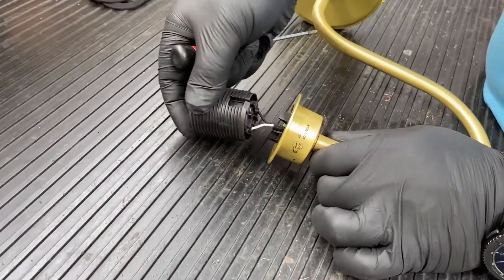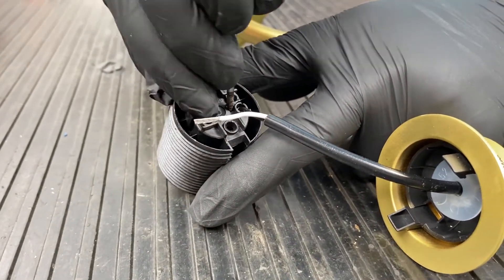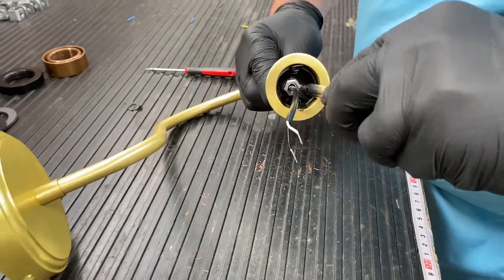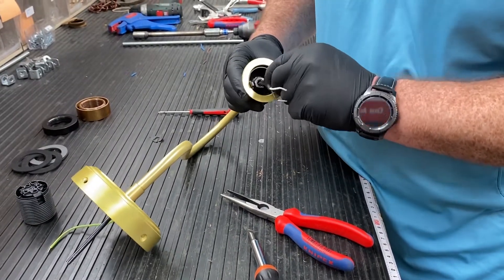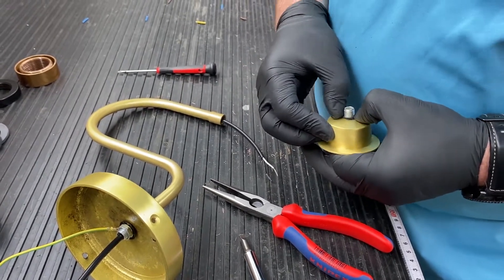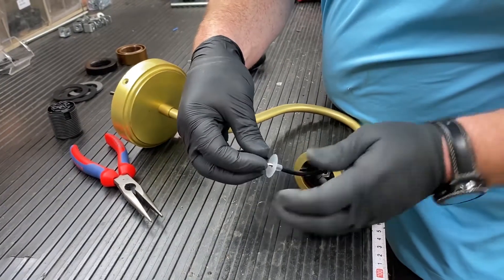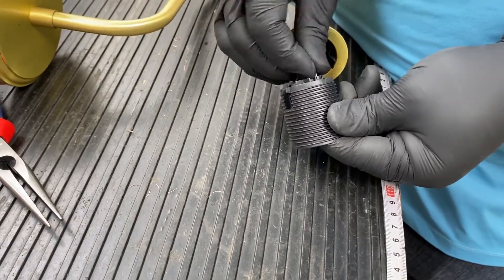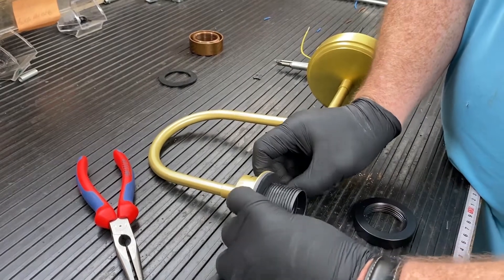How to Disassemble / Assemble a UL IP-Rated Wall Light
This video shows you how to disassemble and assemble a UL IP-Rated Wall Light at Mullan Lighting